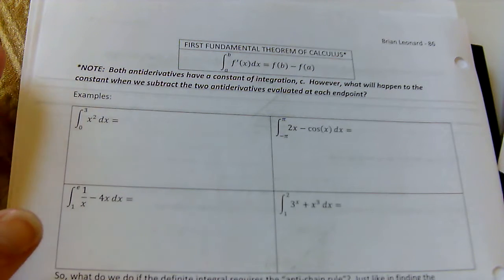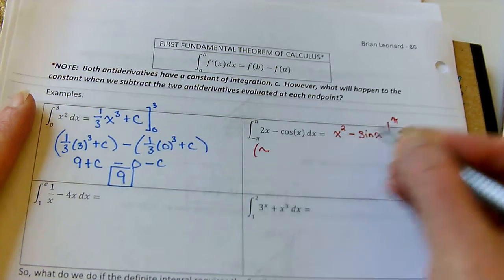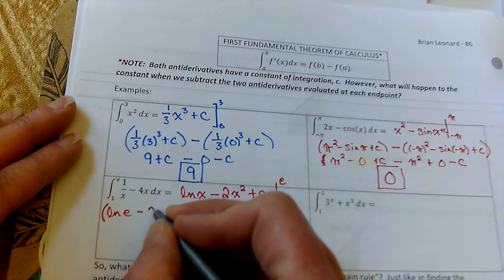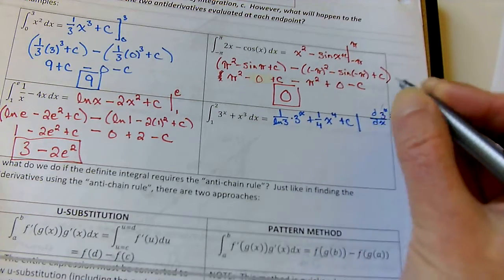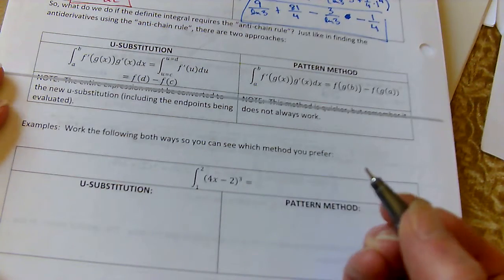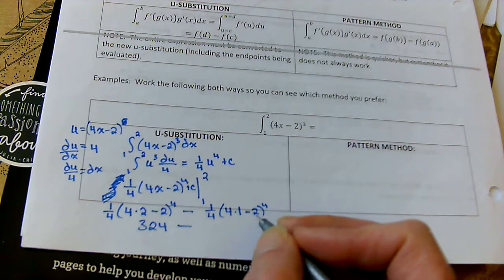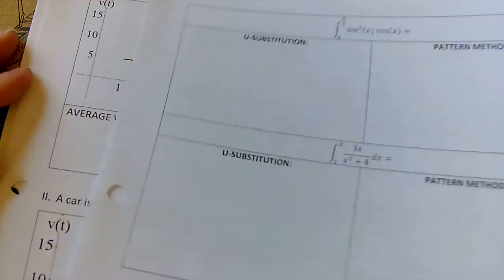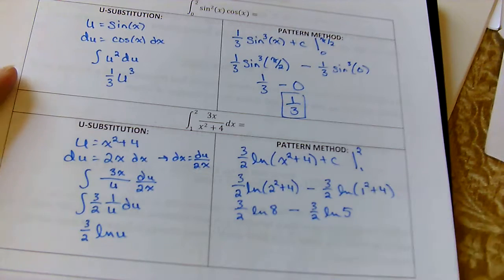First Fundamental Theorem